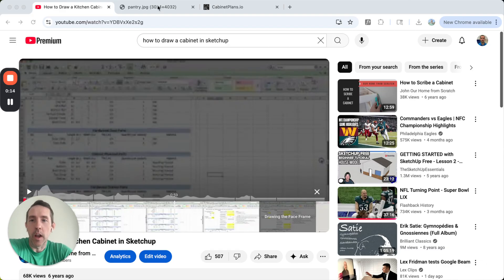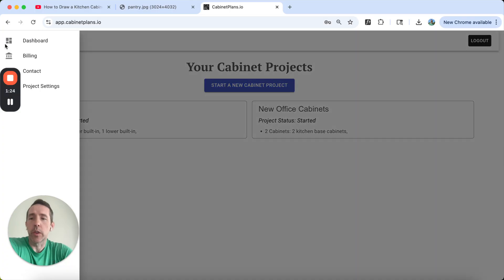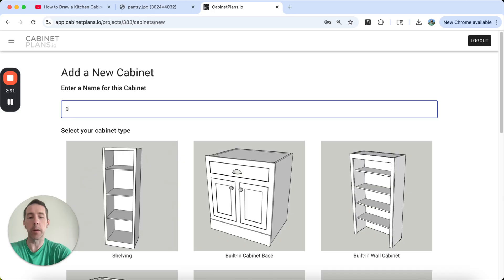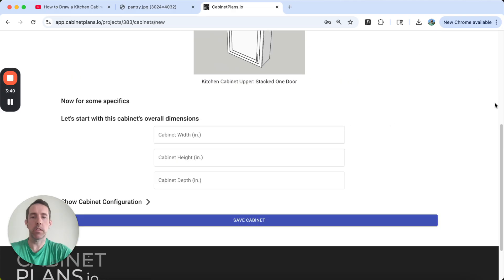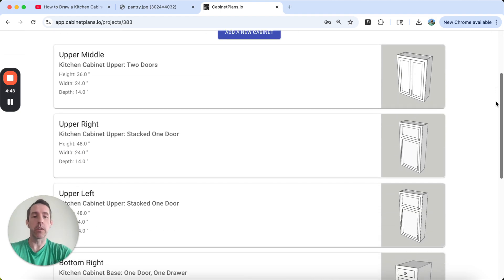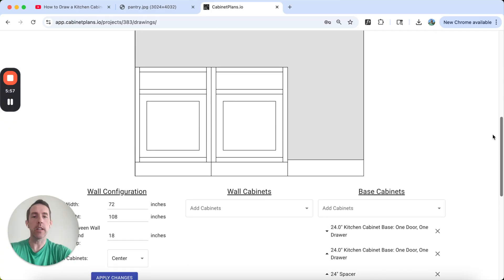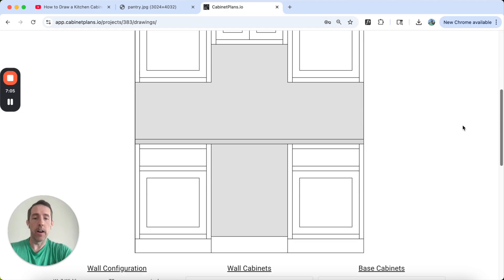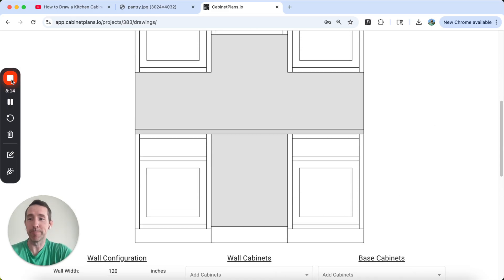Stop Using SketchUp! Design Kitchen Cabinets & Get Cut Lists Fast with CabinetPlans.io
Tired of spending hours in SketchUp just to design simple cabinets? In this video, I’ll show you how to design a full butler’s pantry—five cabinets, a fridge spacer, trim, and countertop—in under 10 minutes using CabinetPlans.io.

✅ Create cabinet layouts fast
✅ Automatically generate cut sheets and parts lists
✅ Export printable 2D drawings
✅ Built for woodworkers, DIYers, and cabinet pros
✅ Works on Mac, PC, tablet – no downloads needed

🎯 What you’ll learn in this video:

Why CabinetPlans.io is faster than SketchUp for cabinet design

How to build custom base and upper cabinets step-by-step

How to add spacers, countertops, and crown molding

How to export shareable PNG drawings and cut sheets

Tips for matching real-world cabinet details like inset face frames and stacked uppers

📦 No CAD skills required. No steep learning curve.
Whether you're designing for your own kitchen or for a client, CabinetPlans.io makes it easy to go from idea to parts list in minutes.